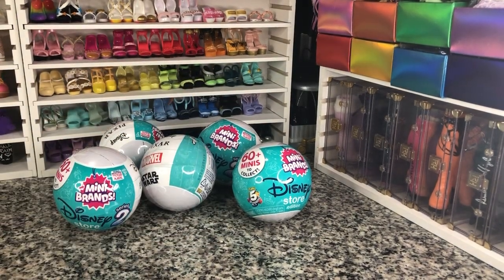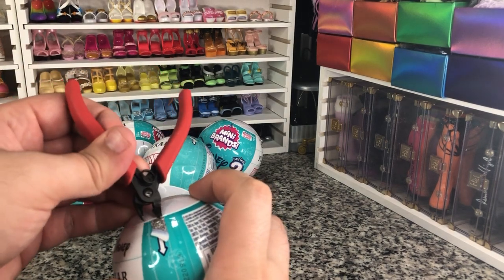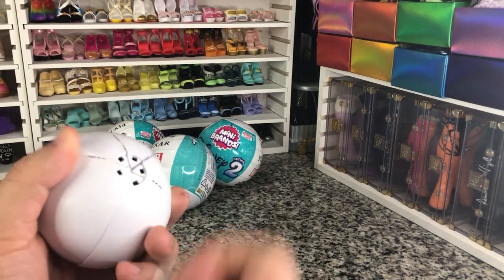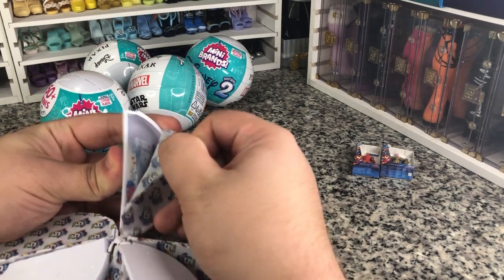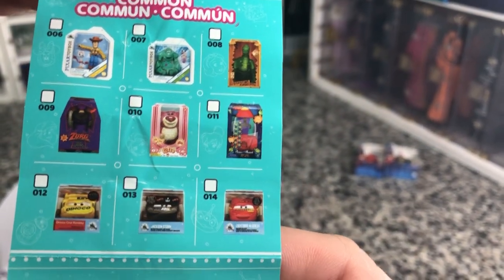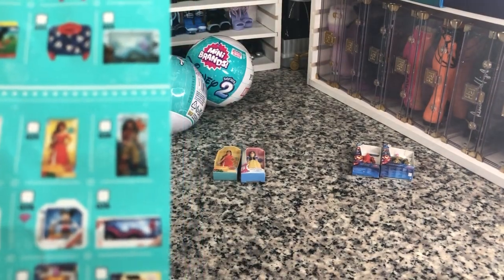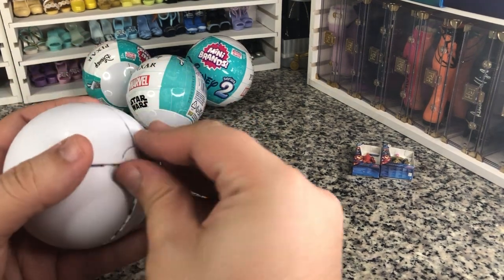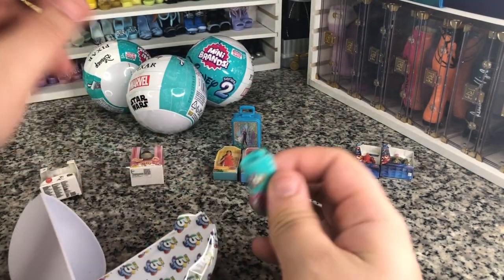Zuru 5 Surprise: Mini Brands Disney Store Edition Series 2 Unboxing and Review